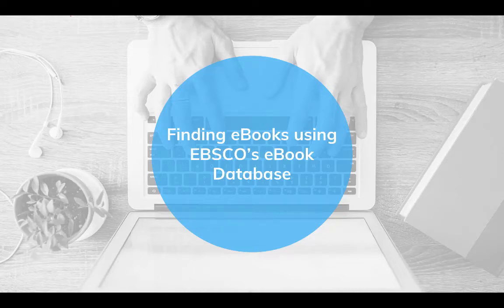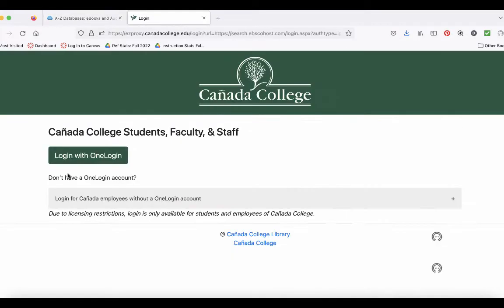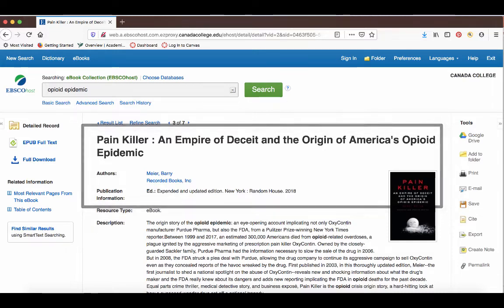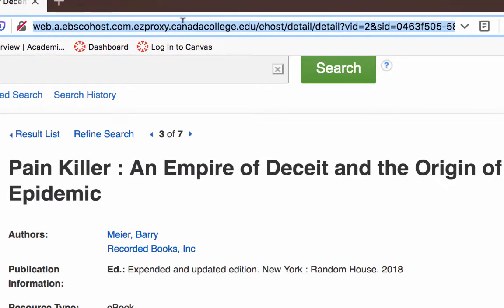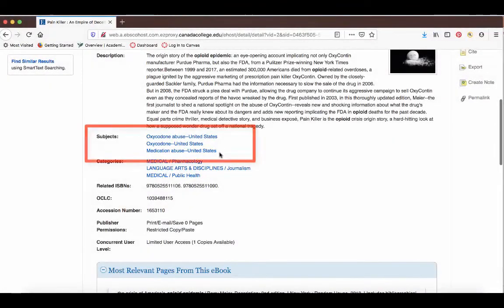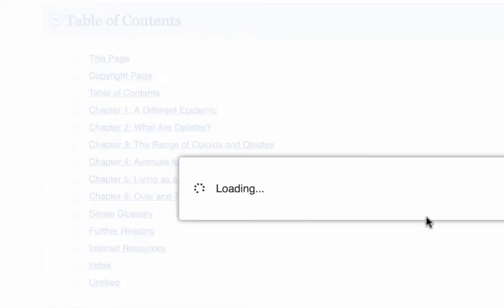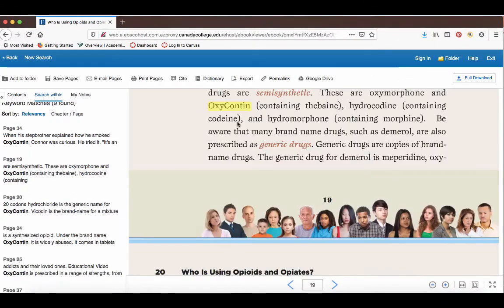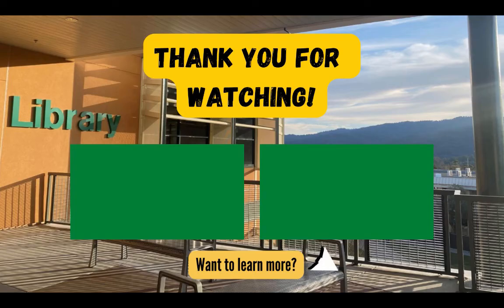Ebooks in EBSCO eBook Database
How to use EBSCO eBooks to find eBooks from the Cañada College Library.

Chapters
0:00 Intro: What are eBooks?
0:38 Accessing EBSCO eBooks database
0:58 Searching for eBooks
1:30 The eBook record
1:56 User limits
2:17 Email, permalink, and cite
3:19 Using subjects to get more eBooks
3:30 Table of contents, index, and keyword searching in an eBook
4:58 Emailing pages
5:29 Review